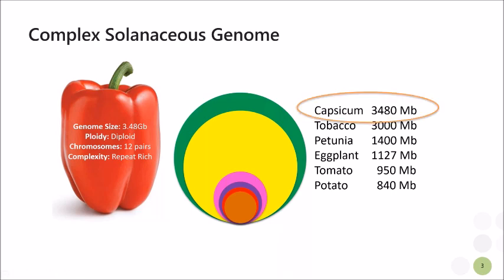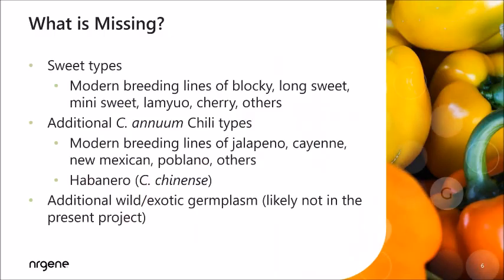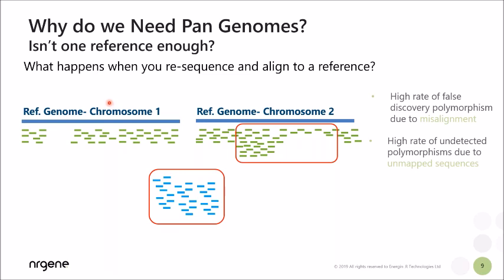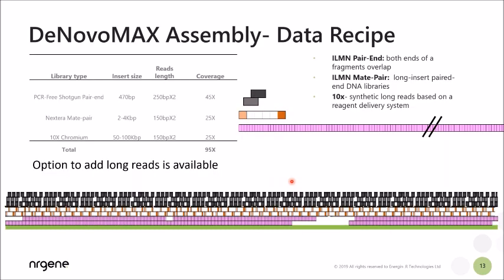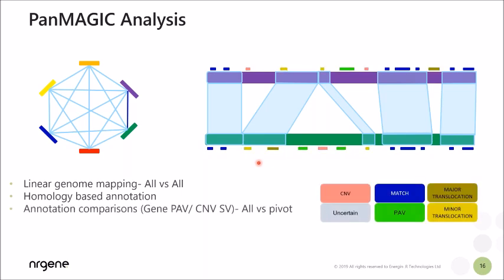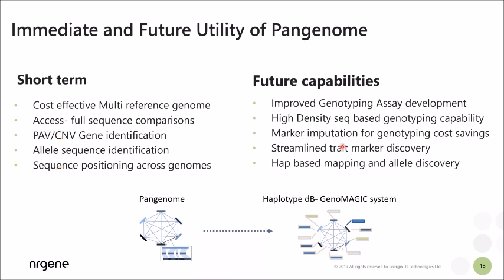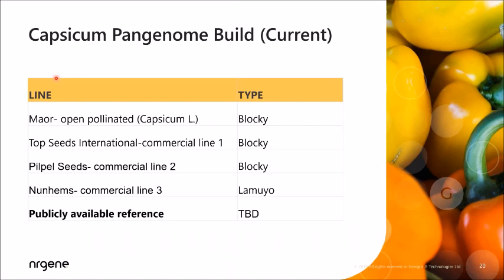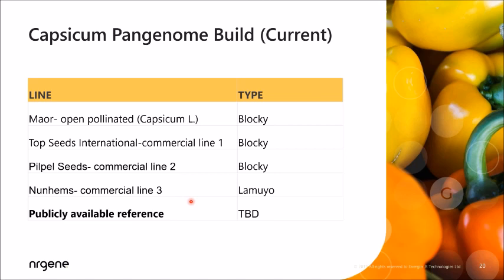Capsicum webinar - Understanding Comprehensive Genomic Diversity in the Capsicum Pan Genome